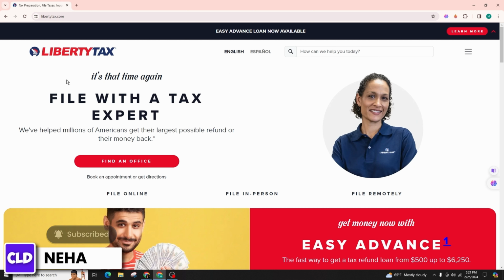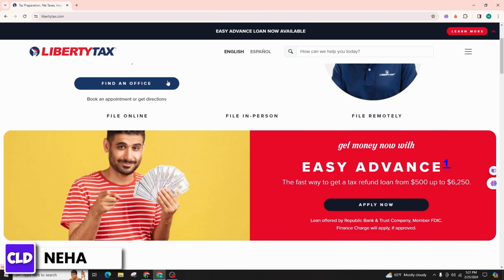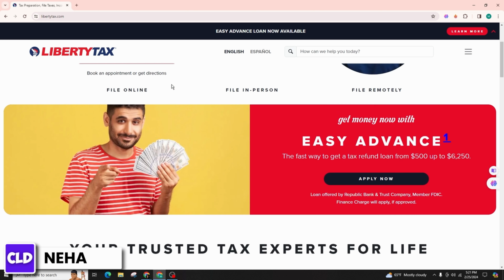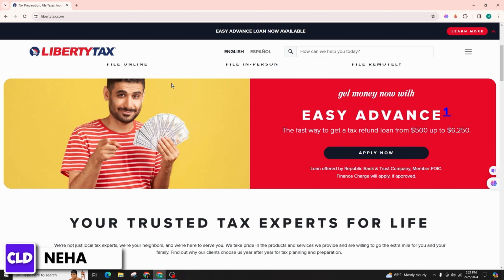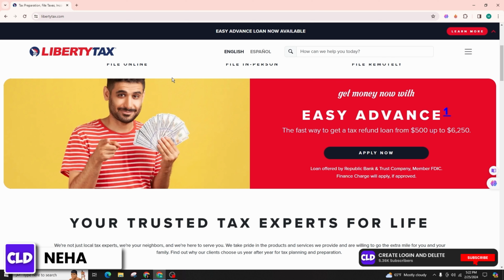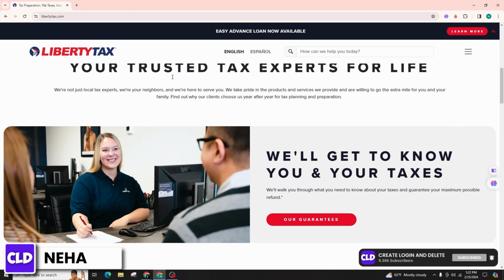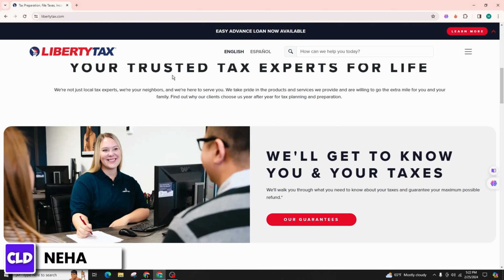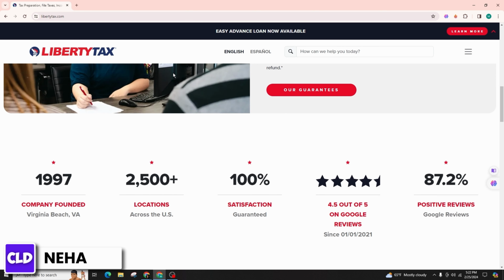How Do I Import My W-2 On eSmart Tax 2024 | Import W2 Online (FULL GUIDE)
Tutorial On How Do I Import My W-2 On eSmart Tax 2024.

Welcome to Create Login And Delete! Preparing your taxes in 2024 and need to import your W-2 form into eSmart Tax? Our full guide provides you with the know-how to do it quickly and efficiently. We’ll navigate the nuances of eSmart Tax to make your tax preparation process smoother.

In this tutorial, we’ll cover:

How Do I Import My W-2 On eSmart Tax 2024: A step-by-step guide on importing your W-2 form into eSmart Tax. We’ll show you how to access the import section, enter the necessary information, and ensure your W-2 is correctly added to your tax return. (0:00 - 0:30)

How Can I Get a Copy of My W2 Online: Tips on how to retrieve a digital copy of your W2 if you haven’t received one or need a replacement. This includes resources where you can access your W2 online and what information you’ll need. (0:31 - 1:00)

Where Is the Import Code on My W2: Guidance on locating the import code on your W2 form. This code is crucial for importing your W2 data accurately into eSmart Tax or any tax preparation software. (1:01 - 1:30)

🔗 Have further questions or need assistance with your tax preparation using eSmart Tax?

📱 Timestamps:

0:00 - Introduction to Importing W-2 on eSmart Tax
0:30 - How to Get a Copy of Your W2 Online
1:00 - Finding the Import Code on Your W2